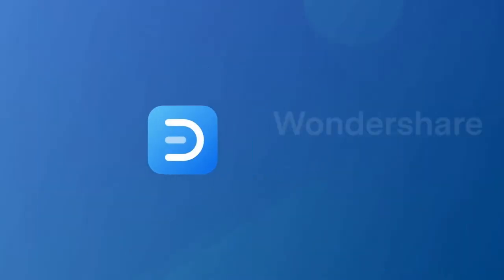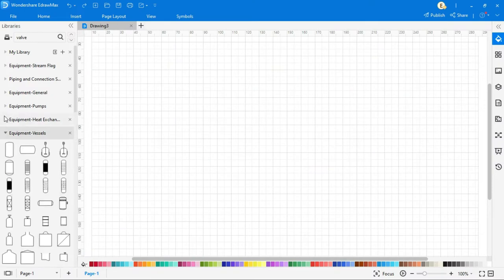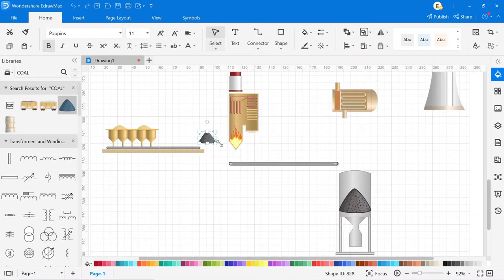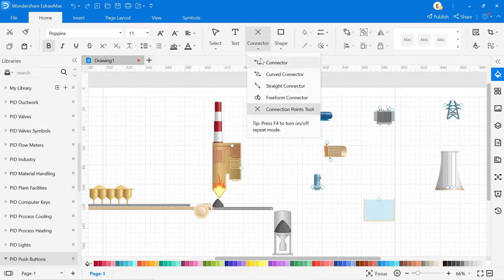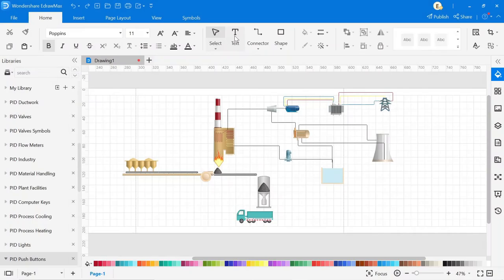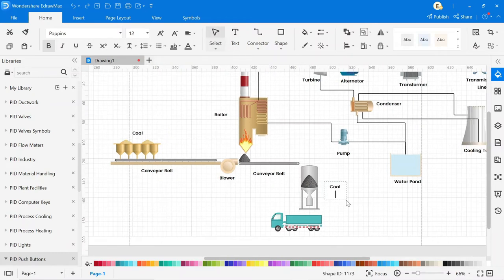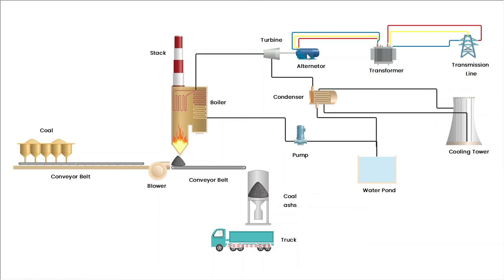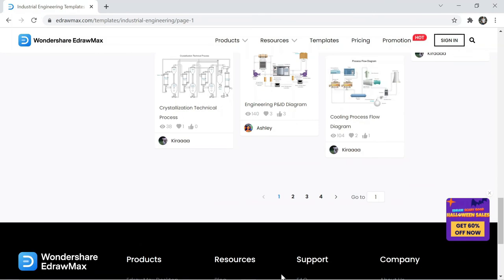How to Draw Coal Power Plant | PFD Diagram Tutorial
Make process flow diagram of coal power plant easily with EdrawMax
Explore process flow diagrams, and free use and edit 5000+ diagram examples

A Coal Power Plant is a plant in which heat energy is generated from coal and converted into Electricity. Typically, Coal is used to boil water in a large pressure vessel to produce high-pressure steam, which drives a steam turbine connected to an electrical generator.

Timestamps:
00:08 What is Coal Power Plant
00:32 How to Draw Coal Power Plant PFD Diagram
04:13 Understand Coal Power Plant PFD Diagram

About EdrawMax
EdrawMax Template Gallery over 5000+ templates (and is still growing) for free use!